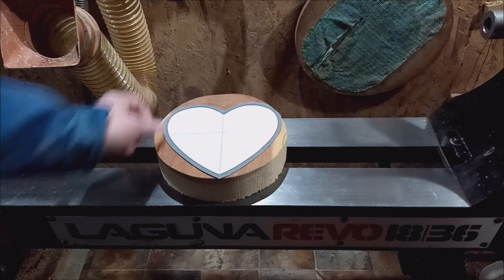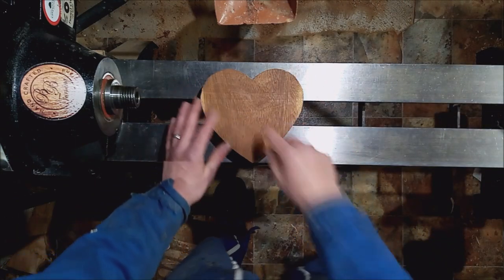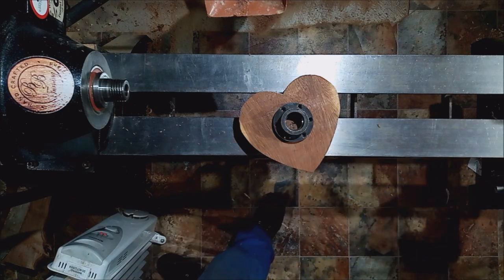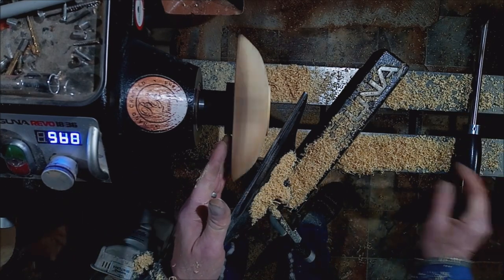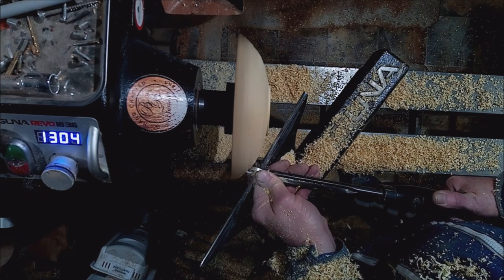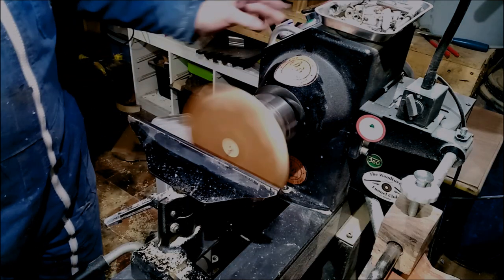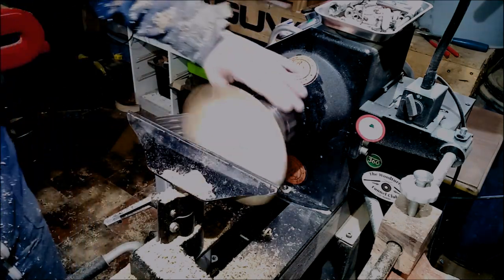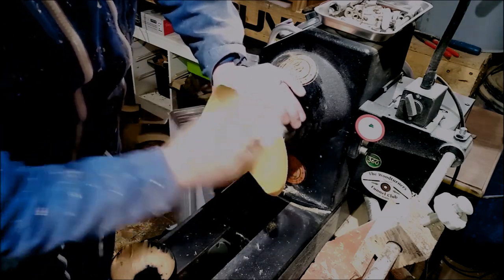Woodturning a heart dish for Valentines day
With Valentines day coming up a wood turned heart dish seems appropriate. In have attached a link to the template I made up to easily find the centre of the heart. The original idea for the Heart design goes to @TheTinyTurner , this is just my version of it.

*Apologies for the whiting out towards the end of the video, the sun actually came out for a change and the light came in through the window (which I had forgotten to pull the blinds on). *

Shay.

bbturning, Irish woodturning, Irish wood turning